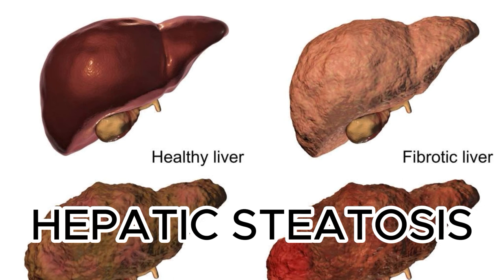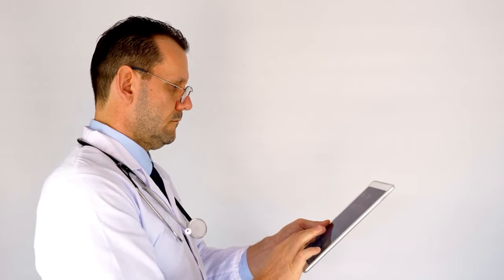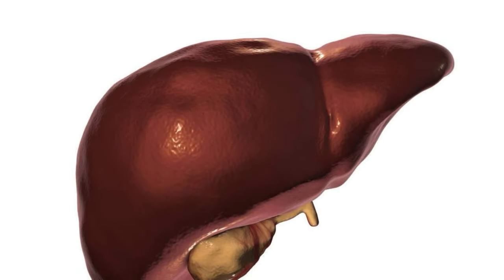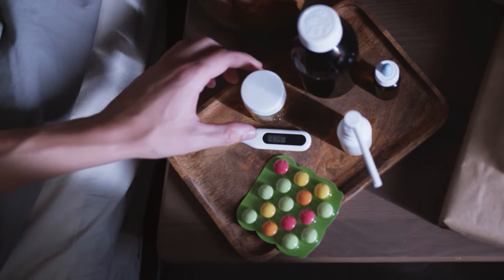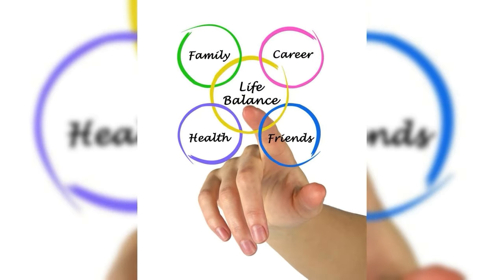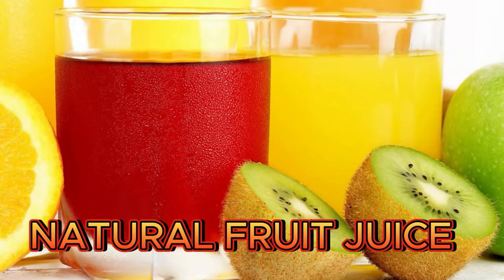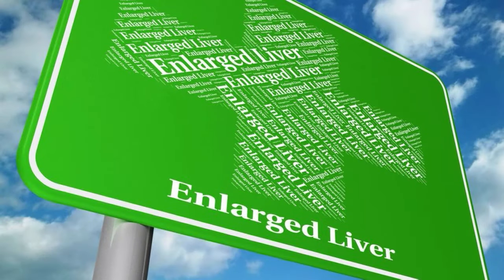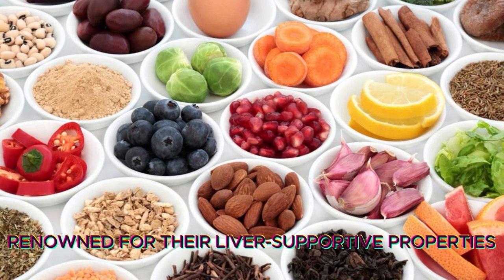🚨 WARNING: 5 Common Foods DESTROYING Your Liver & Heart! (#3 in Your Fridge Now?) 😱 | Dr William Li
Are you unknowingly sabotaging your health with every meal? In this eye-opening video, we dive deep into the hidden dangers lurking in your kitchen. Discover the shocking truth about 5 common foods that could be silently damaging your liver and heart - two of your body's most vital organs.

Your liver and heart are essential for overall health and longevity. The liver acts as your body's natural detoxifier, while your heart keeps your entire system running. But what if the very foods you eat every day are compromising these crucial organs?

Fatty liver disease and cardiovascular issues are on the rise, and many people are unaware of the role their diet plays. These conditions can develop without obvious symptoms, making them even more dangerous. That's why understanding what you're putting into your body is more critical than ever.

The surprising connection between certain foods and organ damage
How these 5 common foods affect your liver and heart health
Easy swaps and alternatives to protect your organs
Signs and symptoms to watch out for
Expert insights on maintaining optimal liver and heart function

You might think you're making healthy choices, but wait until you see #3 on our list. This seemingly innocent food item is probably sitting in your fridge right now, and you'd never guess the harm it could be causing.

By the end of this video, you'll be armed with the information you need to make better choices for your health. You'll learn how to identify these harmful foods and, more importantly, what to replace them with for a healthier lifestyle.

We've consulted with leading nutritionists, hepatologists, and cardiologists to bring you the most up-to-date and accurate information. All claims in this video are supported by scientific research and expert opinion.

Understand the mechanisms by which these foods damage your liver and heart
Learn to read food labels more effectively
Discover the signs of fatty liver disease and early heart issues
Get practical tips for a liver and heart-healthy diet

We don't just tell you what not to eat - we provide actionable advice on how to build a diet that supports your liver and heart health. From meal planning tips to cooking techniques that preserve nutrients, we've got you covered.

Delve into the fascinating world of nutritional science. Learn about compounds like saturated fats, added sugars, and artificial additives that can wreak havoc on your organs. Understand how your body processes different foods and why some are more harmful than others.

Knowledge is your first line of defense against these hidden health hazards. By understanding what you're up against, you can take control of your health and make informed decisions about your diet.

Discover nature's pharmacy! We'll introduce you to foods that can actually support liver and heart health. Learn about powerful antioxidants, beneficial fats, and other nutrients that can help protect and even improve the function of these vital organs.

It's not just about what you eat, but how you eat. We'll discuss the importance of mindful eating practices and how they can contribute to better digestion and nutrient absorption, further supporting your liver and heart health.